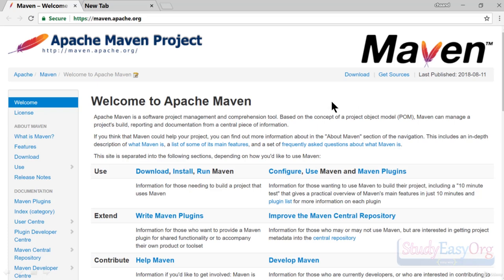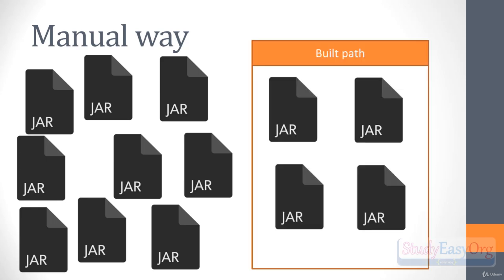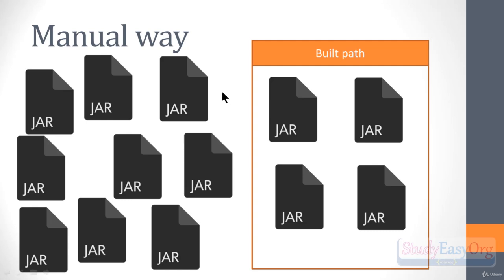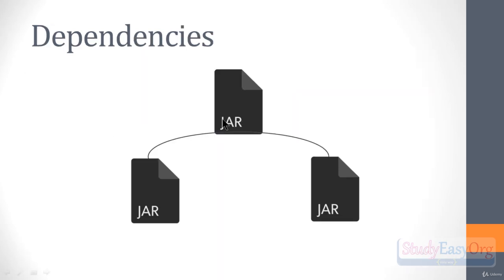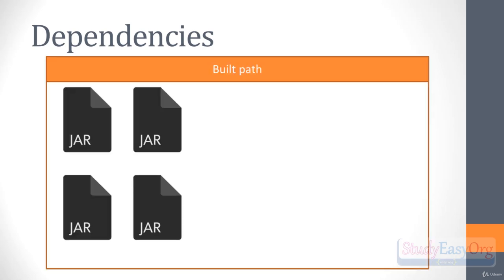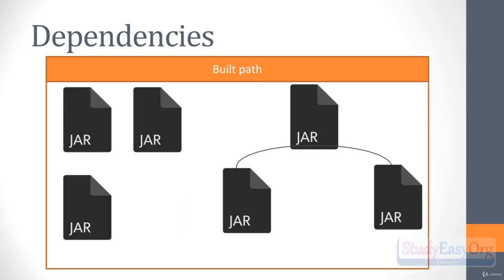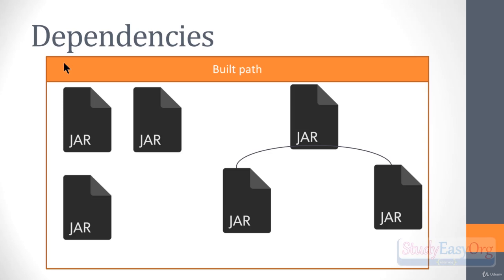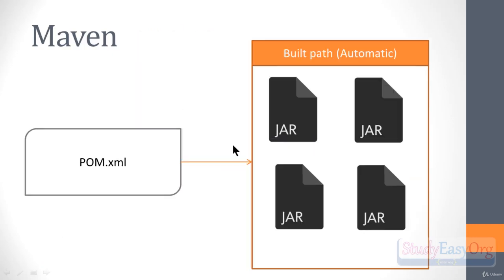439 Maven overview ( Please SUBSCRIBE Our Channel )